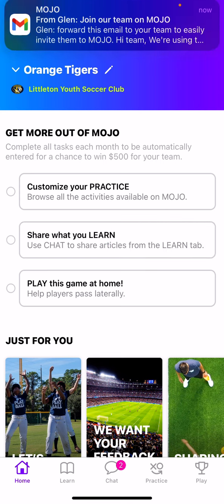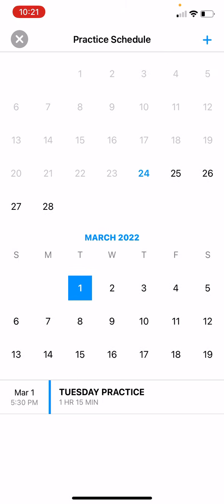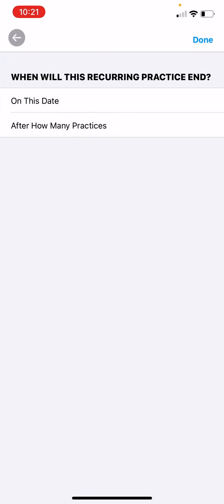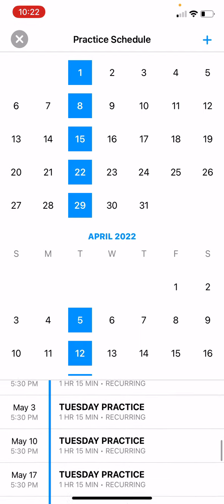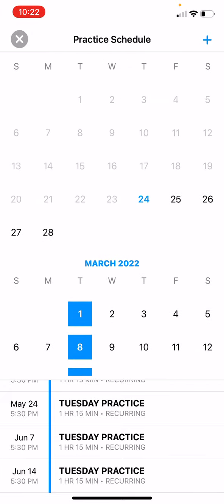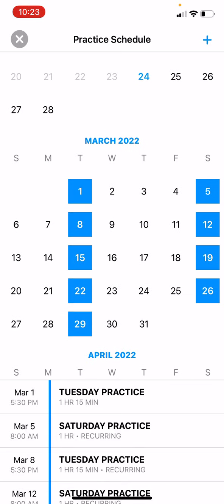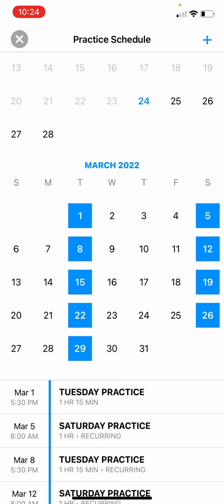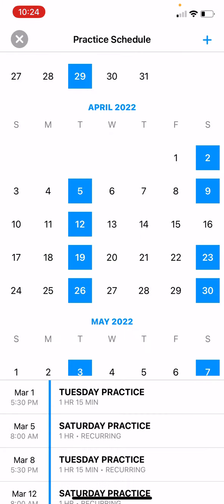MOJO App - How to create practice schedule and/or game schedule within the MOJO App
This tutorial shows how coaches can create recurring practice and game schedules within the MOJO app.  Will also show how to create individual practice days.